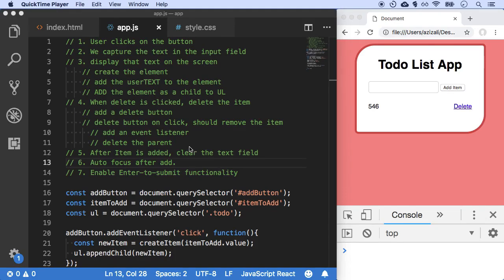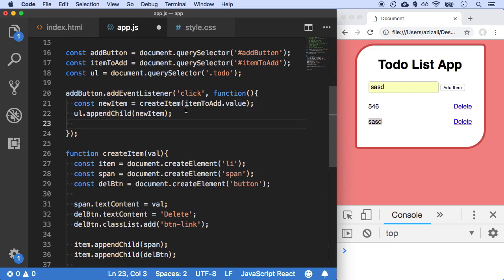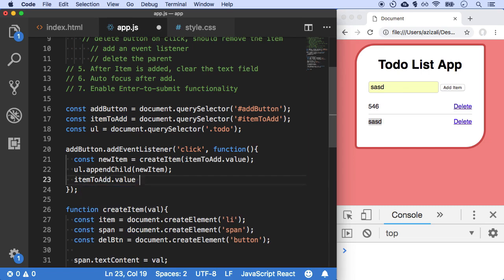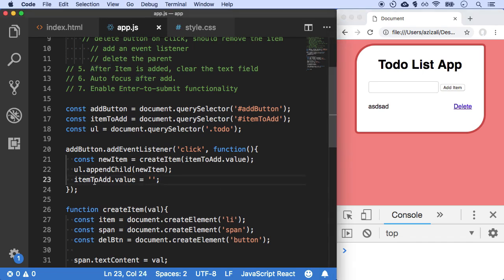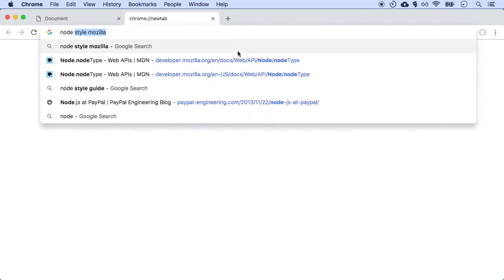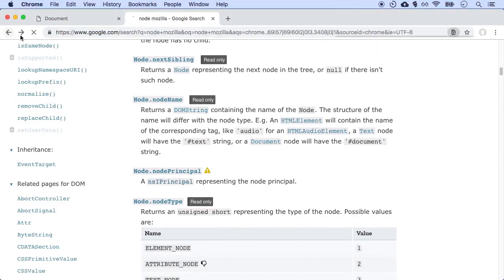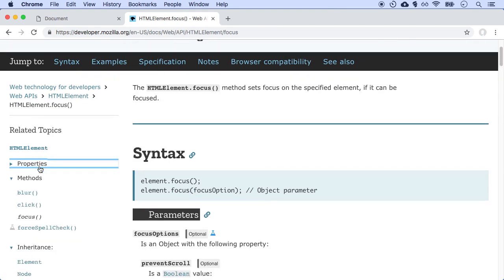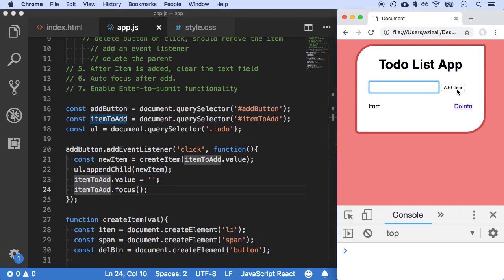Lesson 77: Project: To-Do List App with Vanilla JavaScript - Part 8